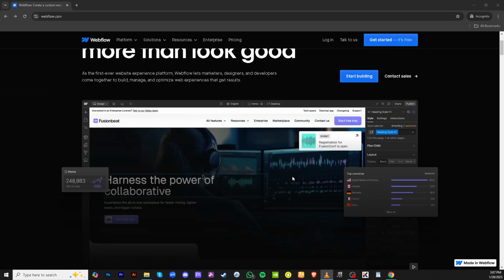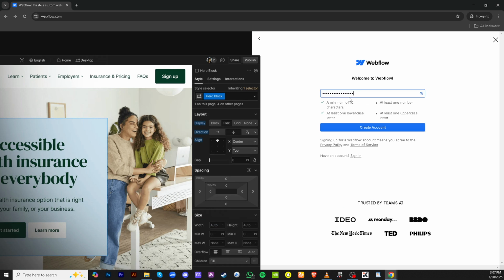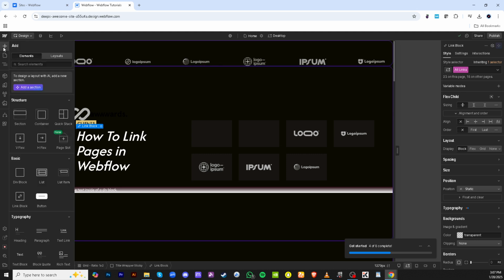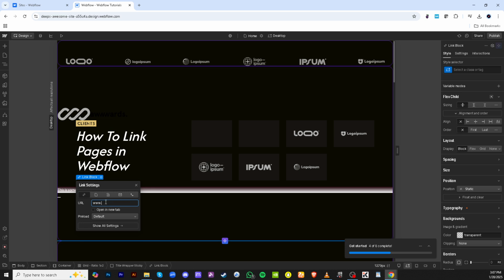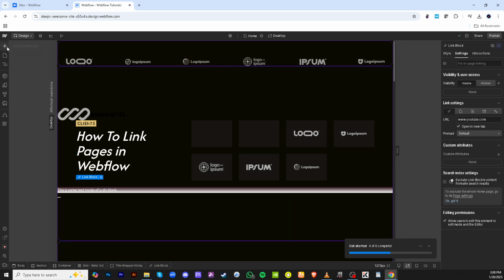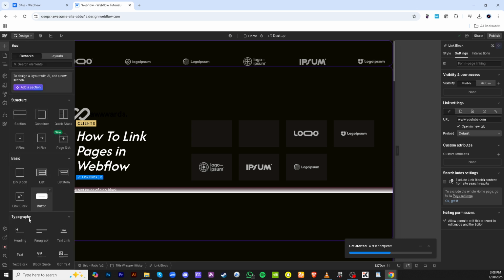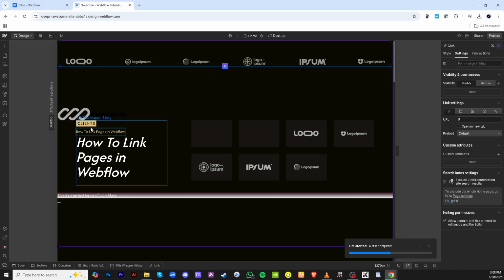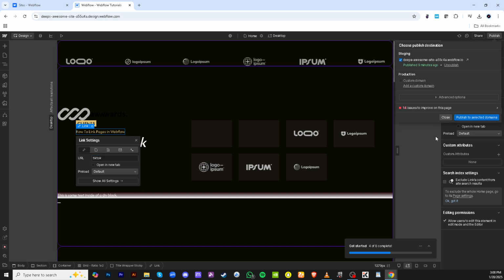How to Link Pages in Webflow [2025 Full Guide]